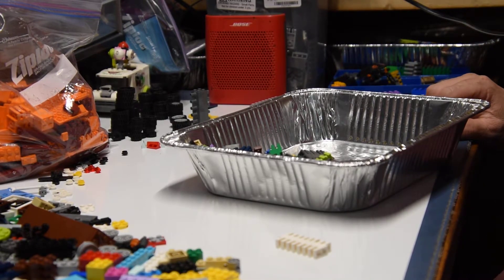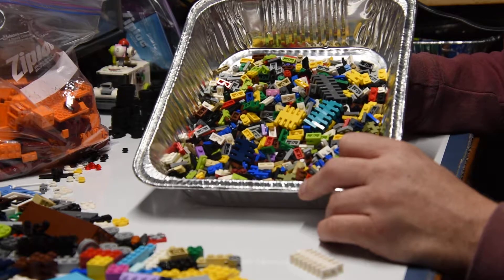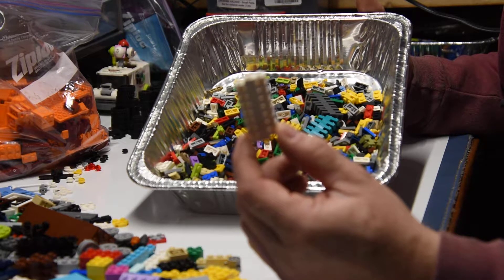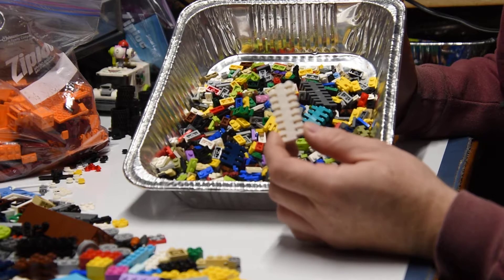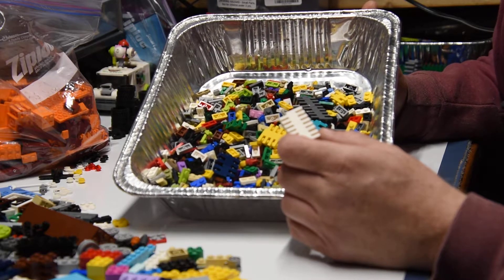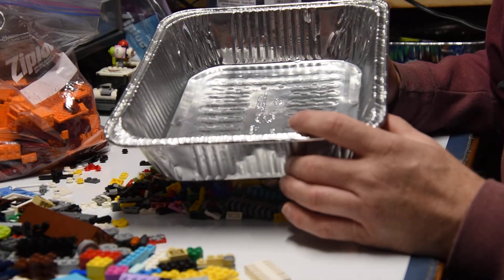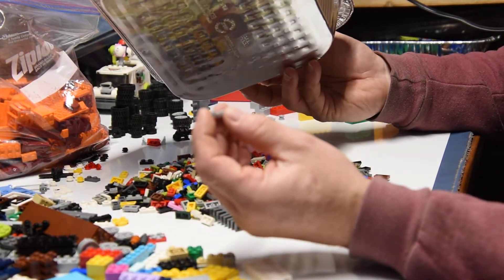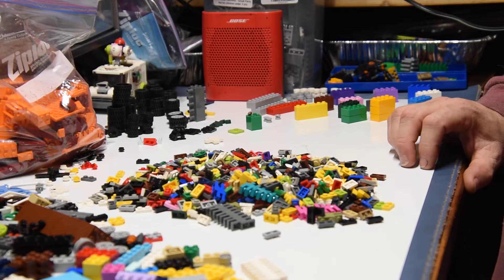Parts organization #1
Today I thought I'd organize a bit. this is how I do it.